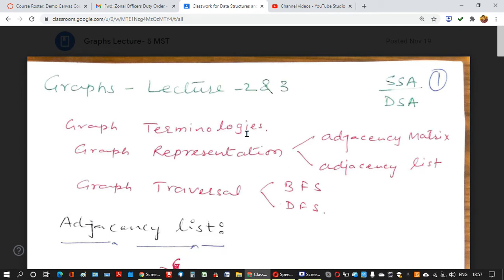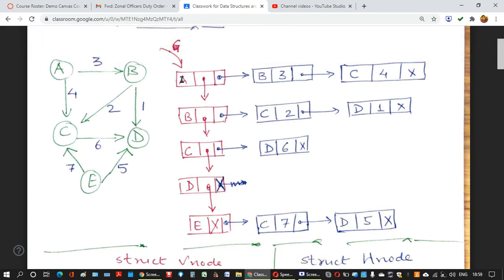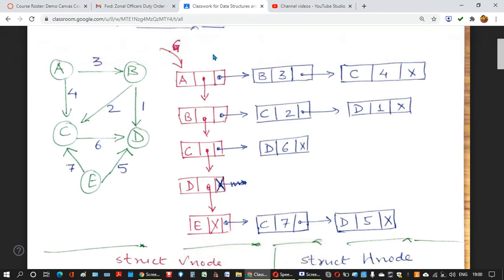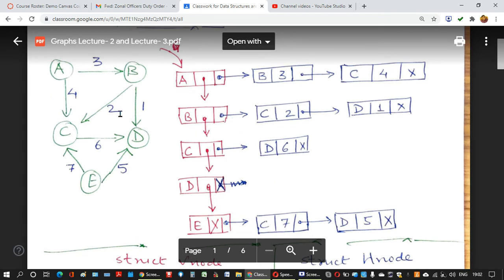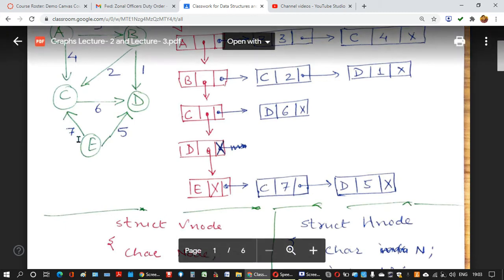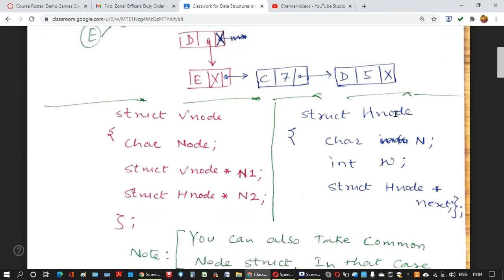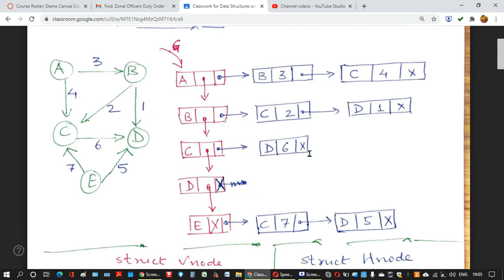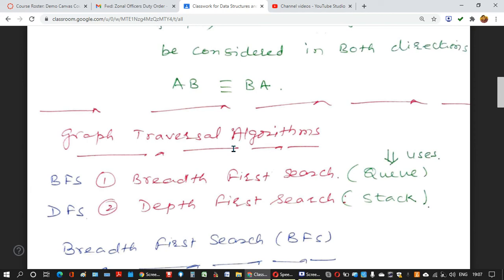Graphs Lecture 2